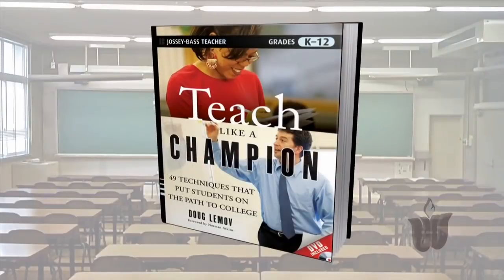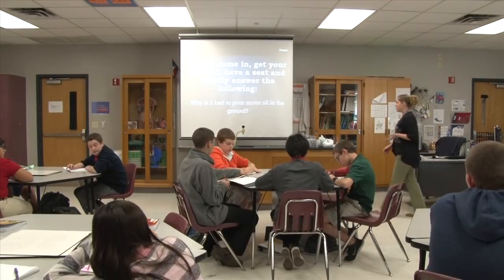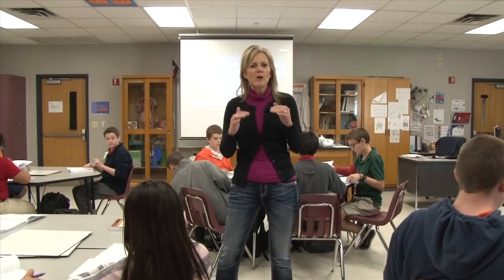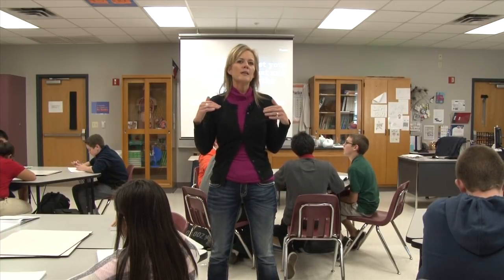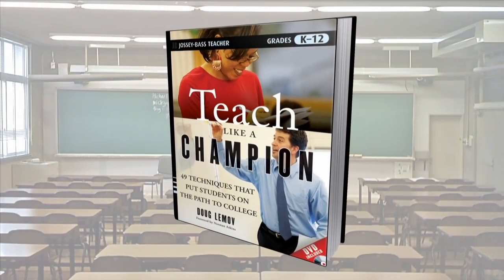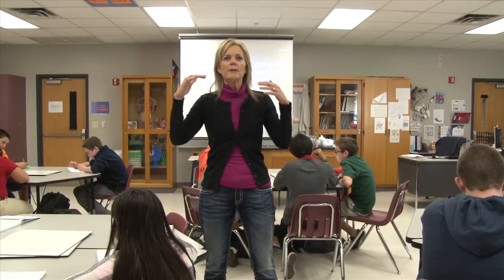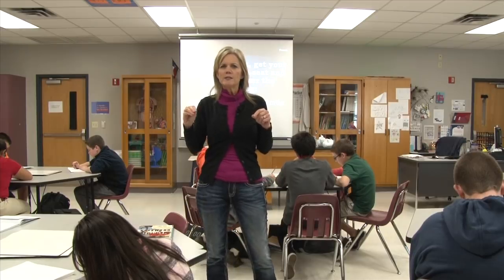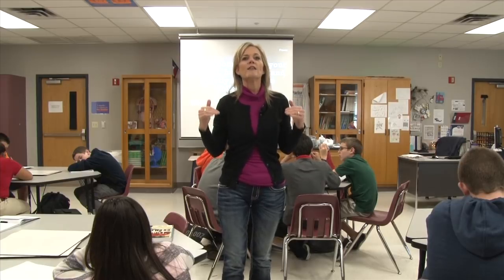Teach Like a Champion: Pepper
Dr. Stone features the activity "pepper" as taught in the book Teach Like a Champion